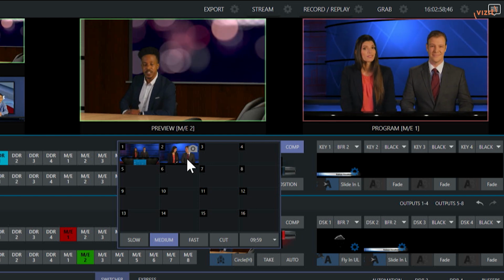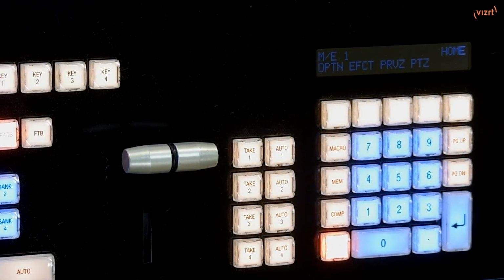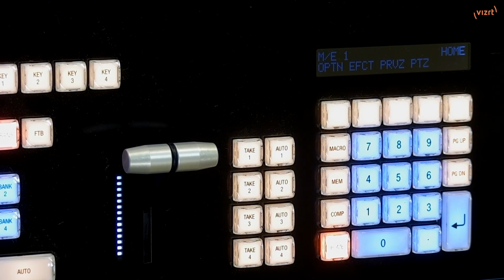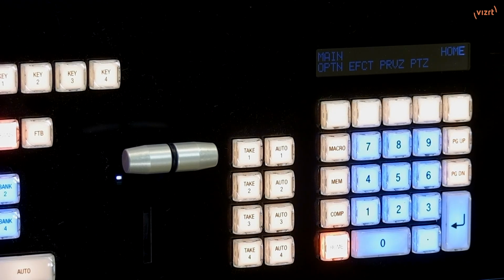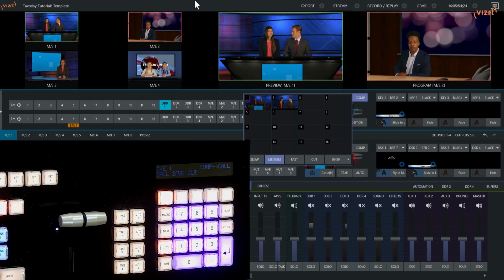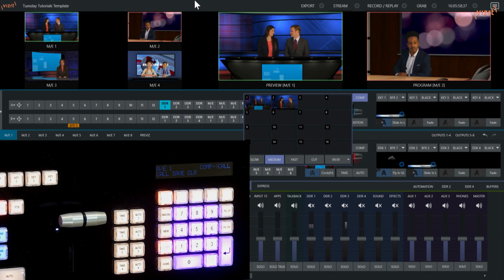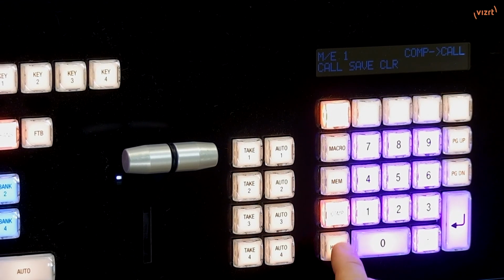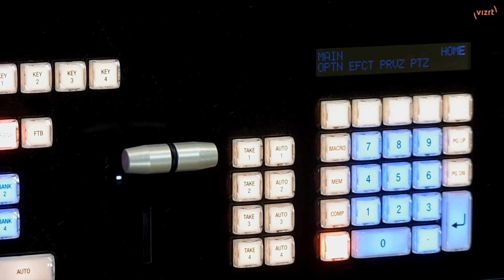Tuesday Tutorial : Assigning NumPad on TriCaster Flex Dual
It's time for this week's TriCasterTutorial!

Tune in to learn how to assign the NumPad on the TriCaster Flex Dual to your Main Mixer, Mix Effect or Previz to optimize and simplify your productions.